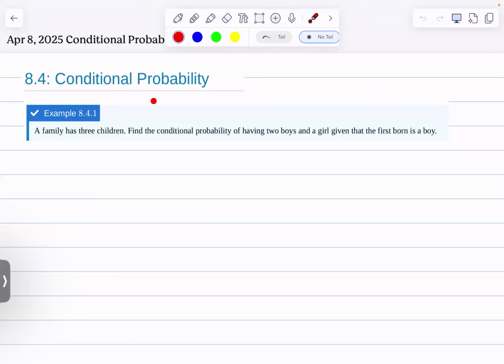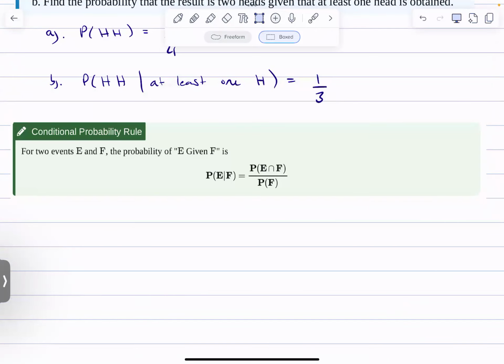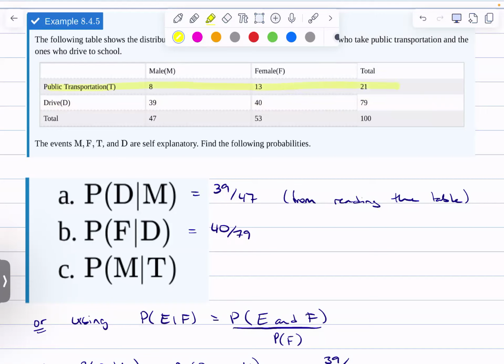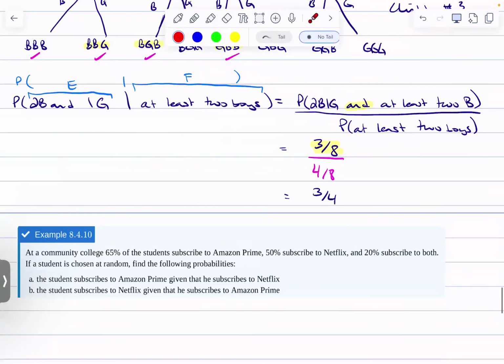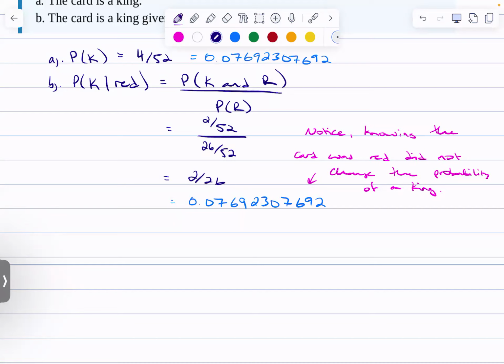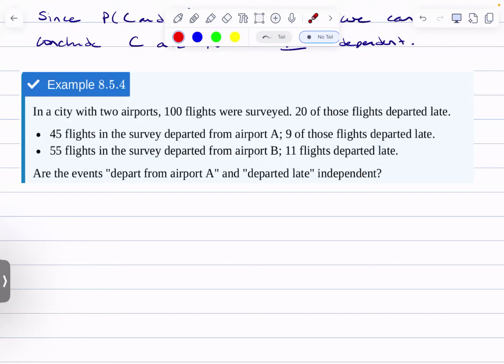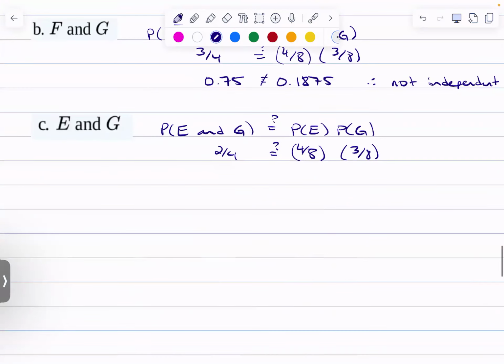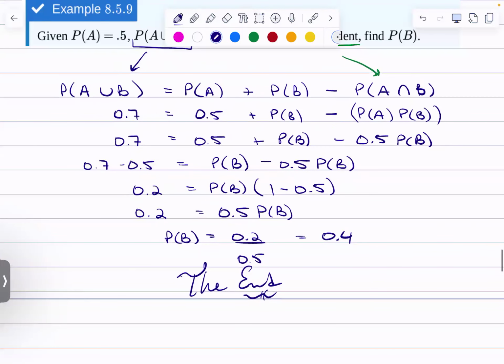Math 111 Apr 8 2025 Conditional Probability and Independent Probabilities